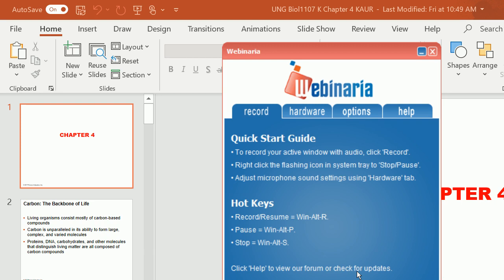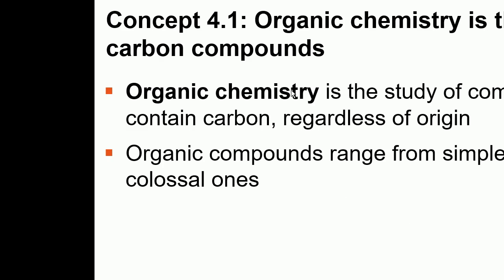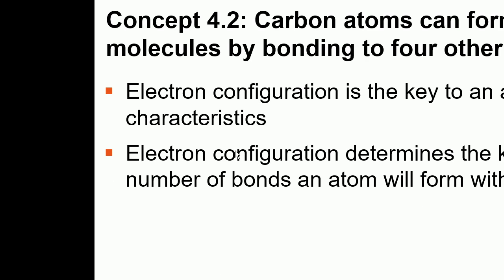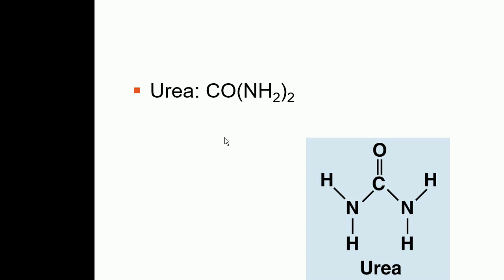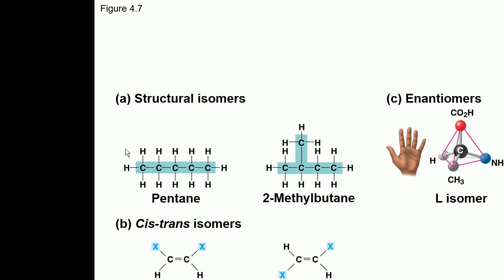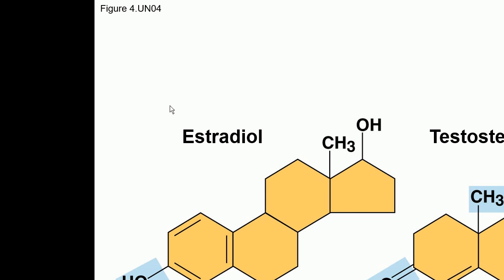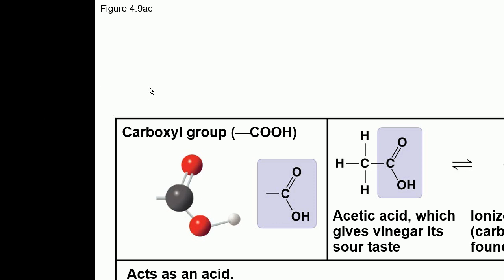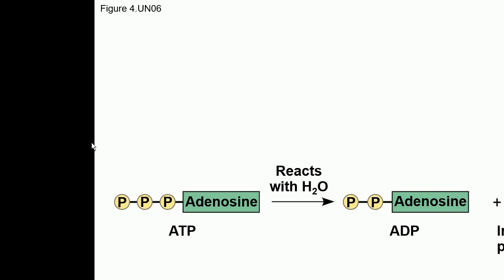UNG Biol 1107 Chpt 4 KAUR Compressed